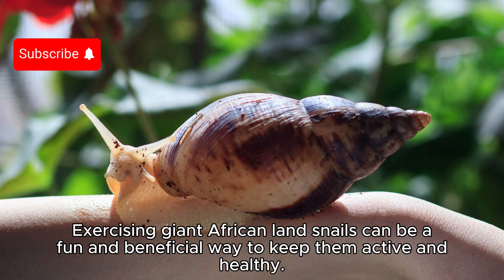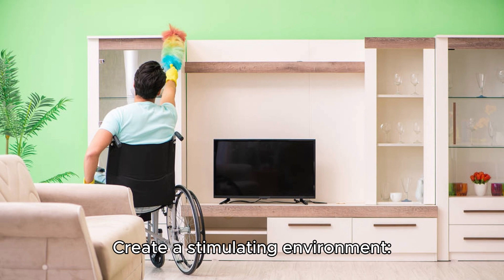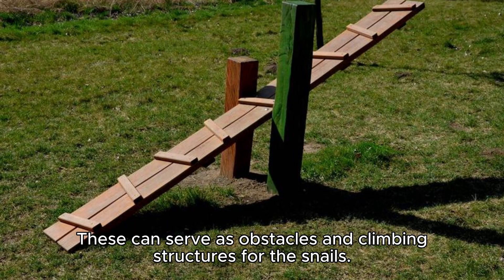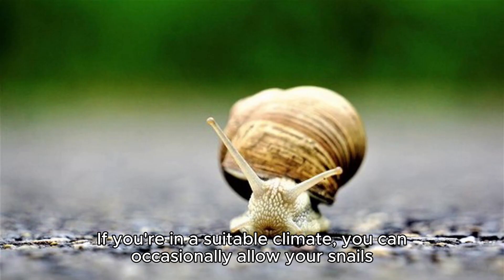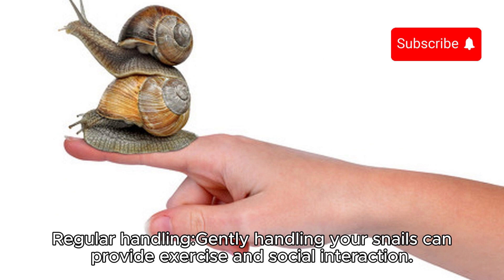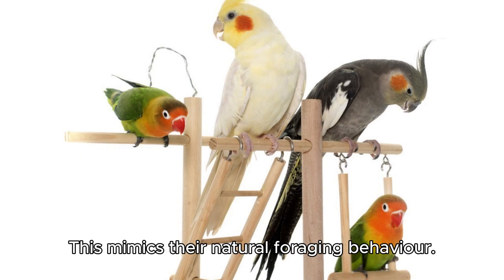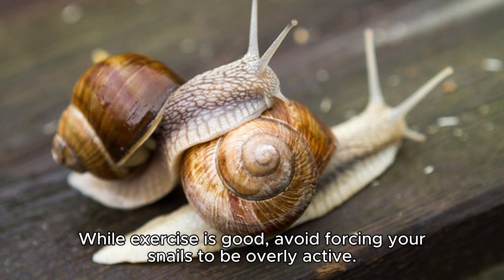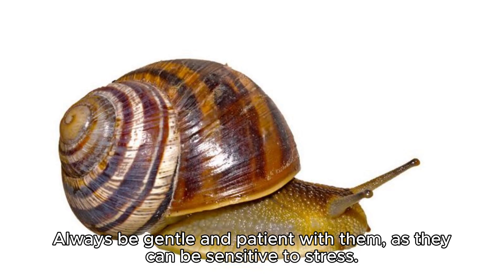How to exercise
Join me on this journey of learning how to look after giant African lands in the UK. This is my very first time rearing African giant land snails. On this journey, you will learn practical ways of looking after your giant African land snails. There will be ups and downs and downs and ups. the fun part of it is that we’re learning together. Enjoy the ride.